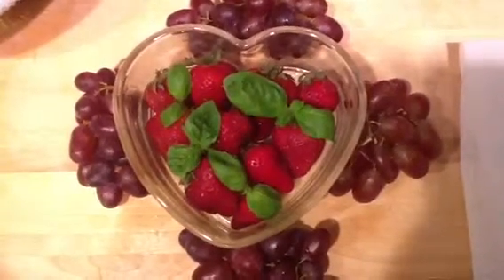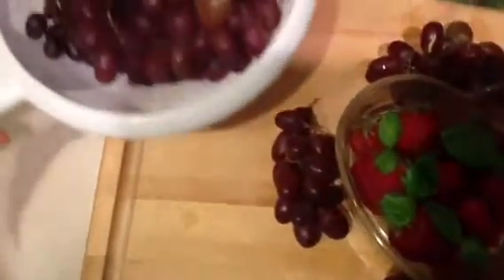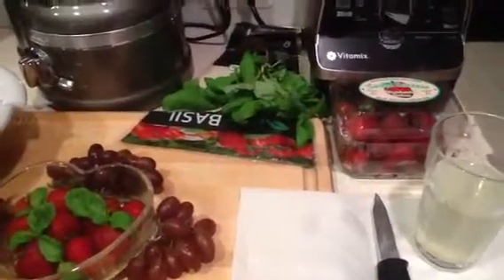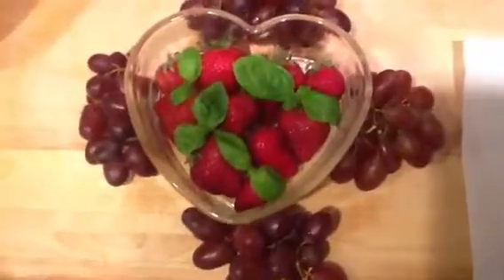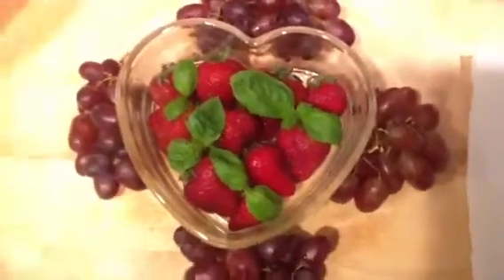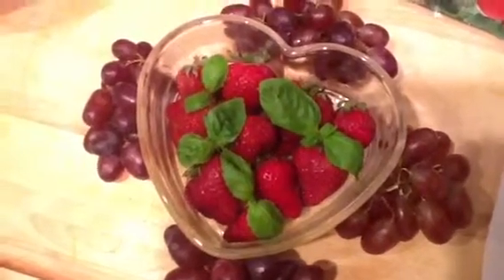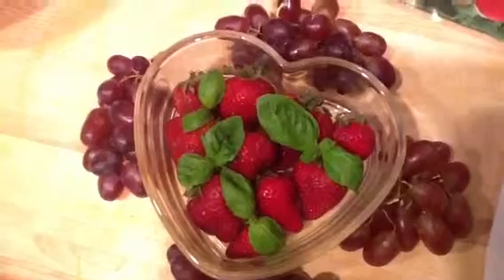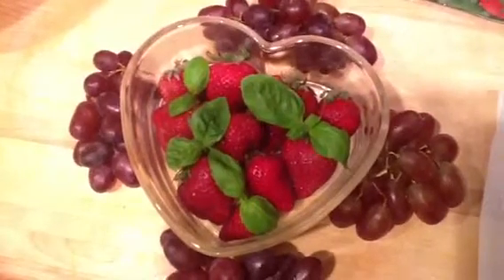Strawberry-Red Grape Basil Lemonade